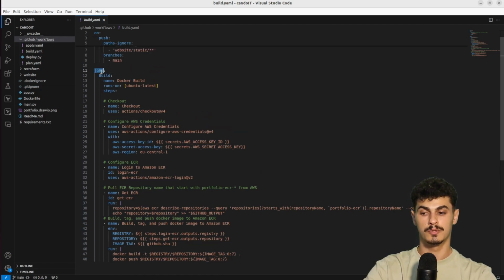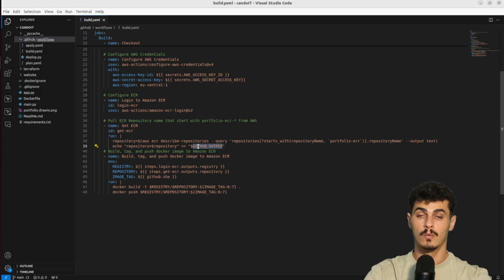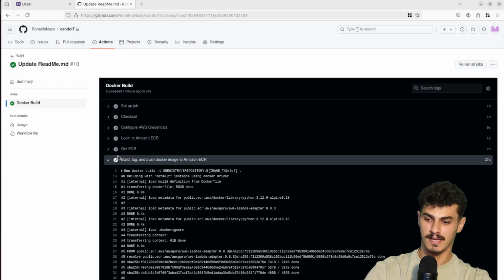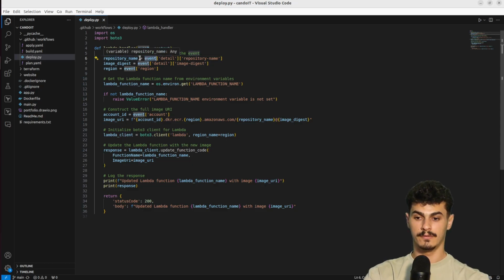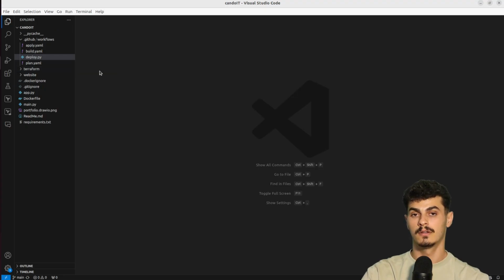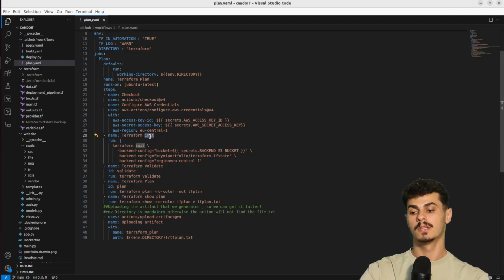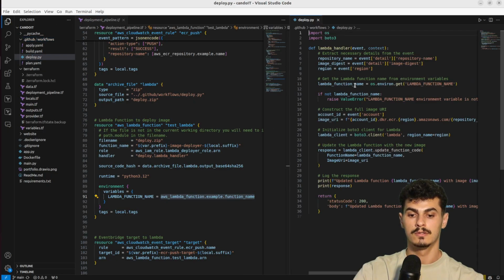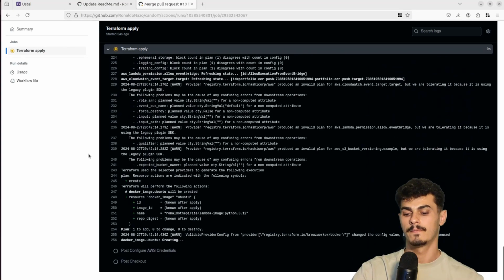How To Create CI/CD Pipelines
In case you missed my last video on how to Deploy Your Portfolio using AWS Lambda:

Video Description:
- How Github actions work
- How to Create pipelines or CI/CD using github actions
- How to create a Flask Build Pipeline
- Using Lambda for Continous Deployment
- How to make terraform pipelines